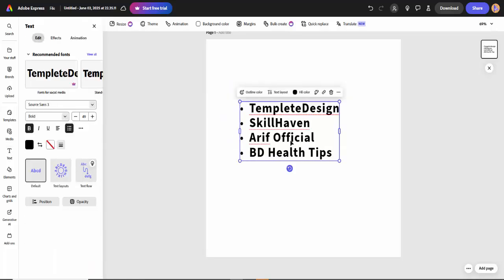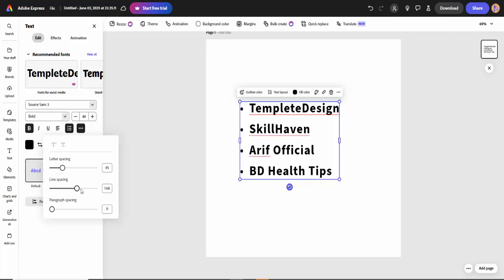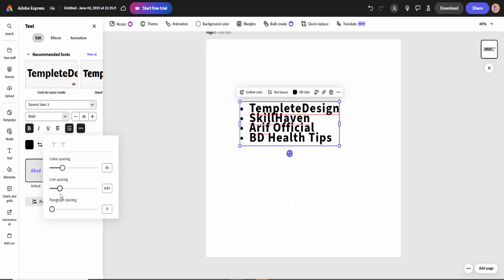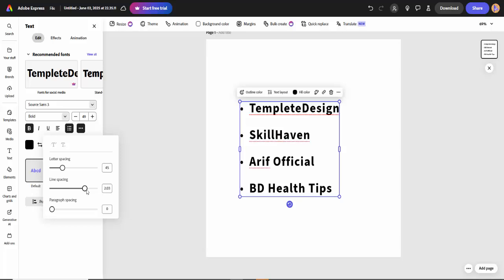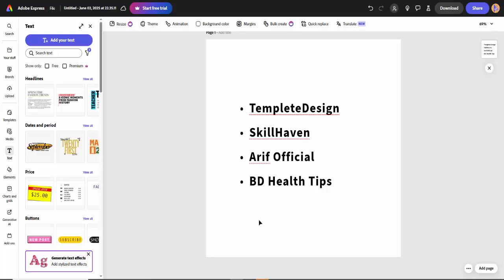How to Line Spacing Text in Adobe Express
📌 How to Line Spacing Text in Adobe Express | Easy Tutorial for Beginners

Need to adjust the space between lines of text in Adobe Express? In this quick and easy tutorial, I'll show you step-by-step how to change line spacing to make your designs cleaner, more professional, and easier to read. Whether you're working on a social media post, flyer, or presentation, proper line spacing can make a huge difference!

🔧 In this video, you'll learn:

How to select and edit text in Adobe Express

Where to find the line spacing (leading) settings

Tips for improving text layout and design

No experience needed – perfect for beginners!

🔗 Useful Links:
👉 Adobe Express